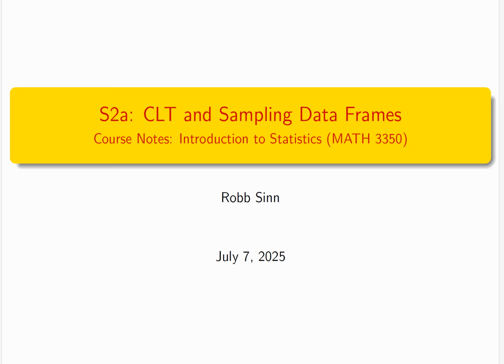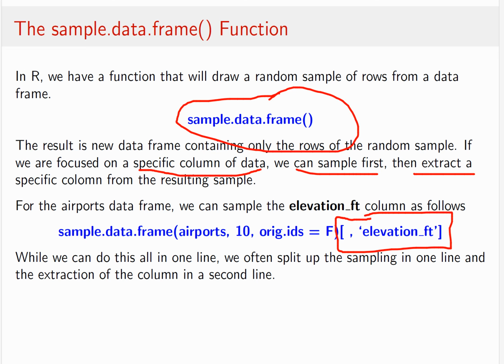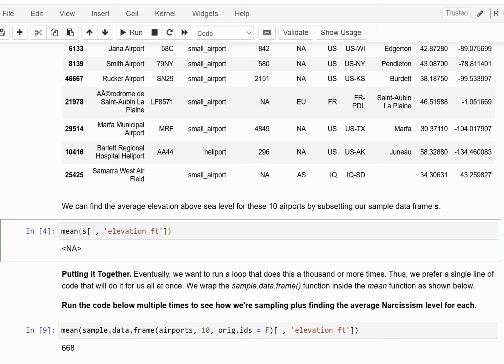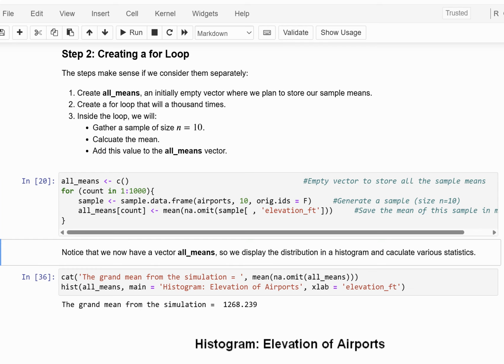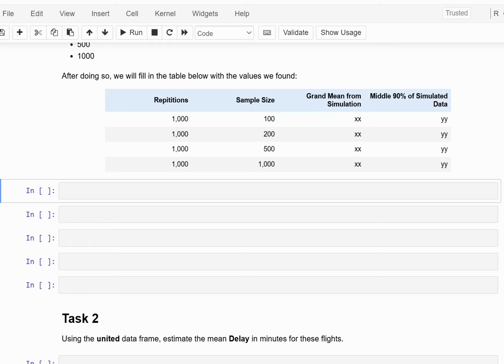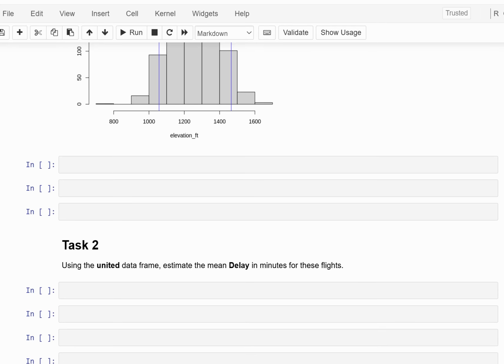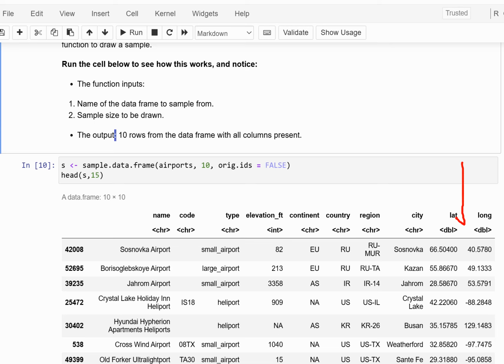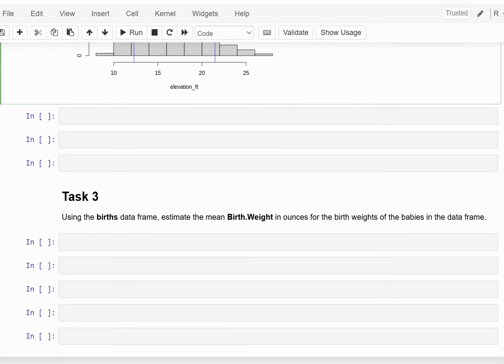S02a: Sampling with Data Frames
Using R to take a simple random of a data frame. Then we use the CLT to estimate the average of the population with ever increasing accuracy.